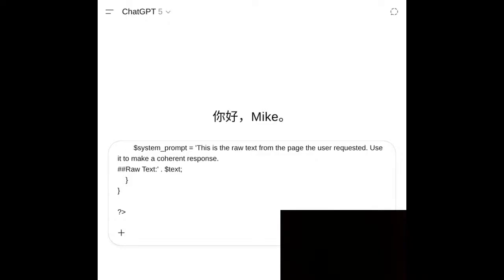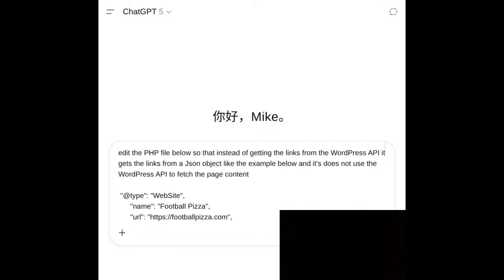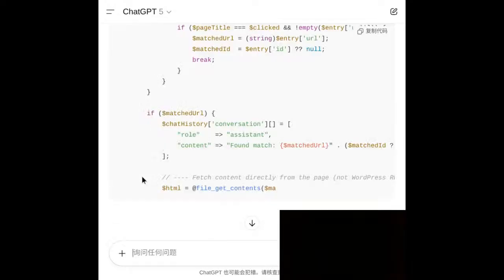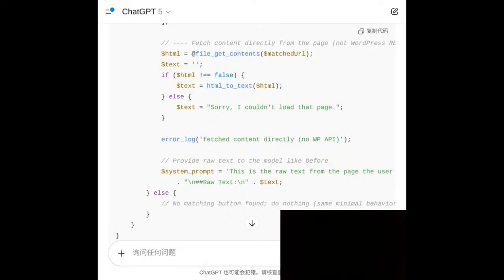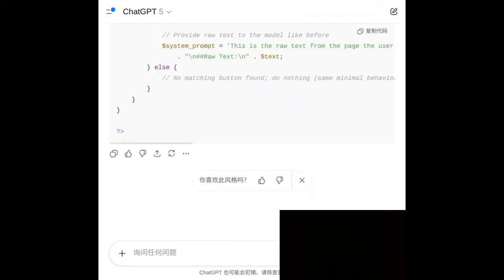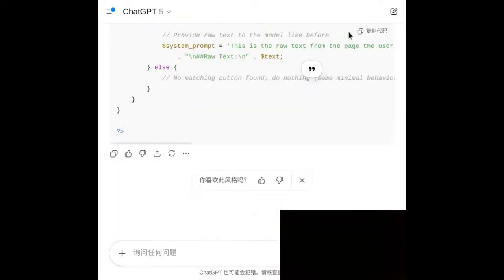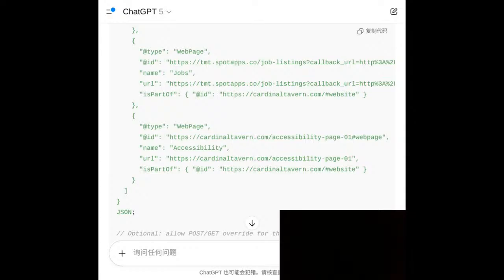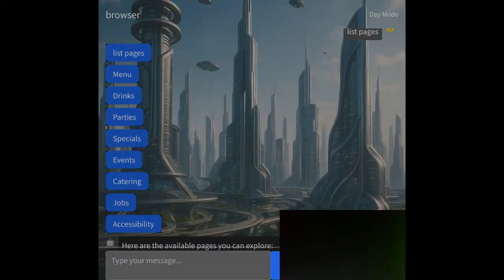making a browser bot for non-wp sites